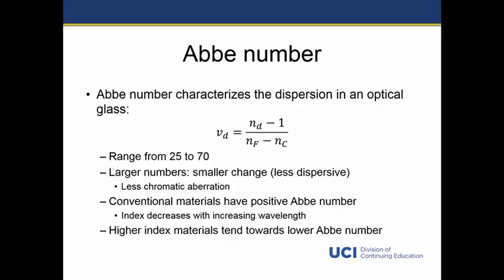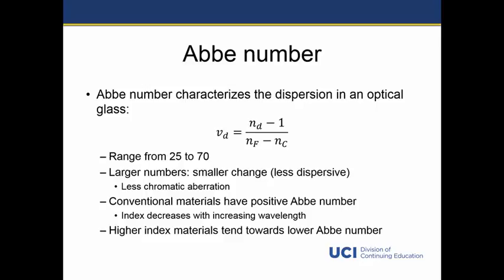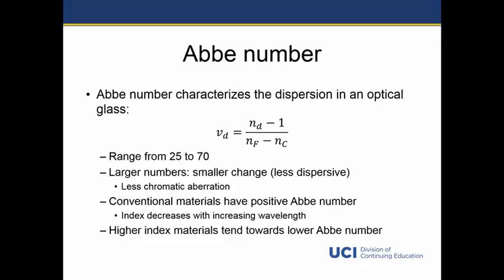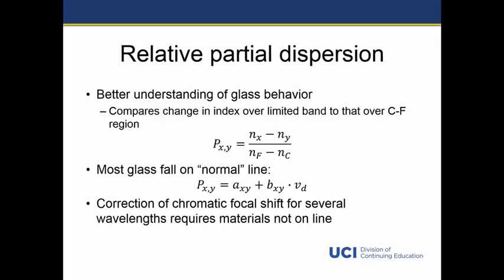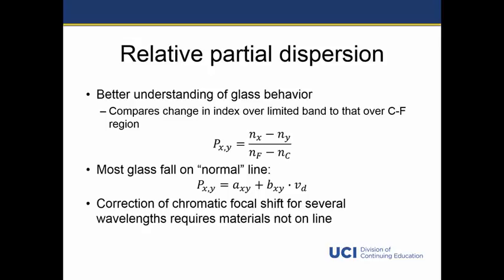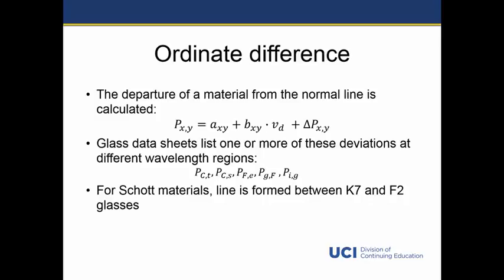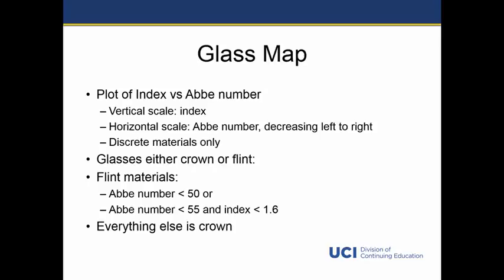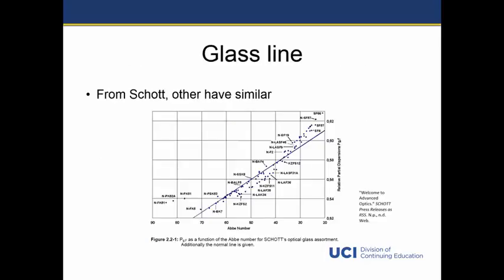Lesson 2 10